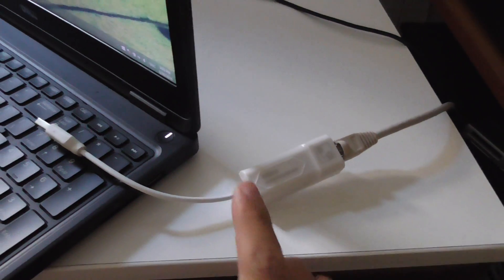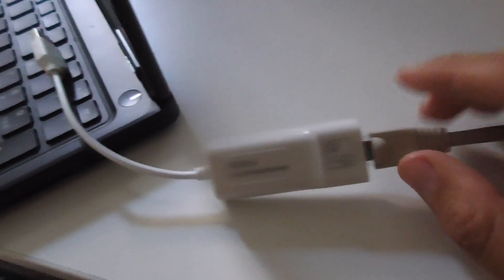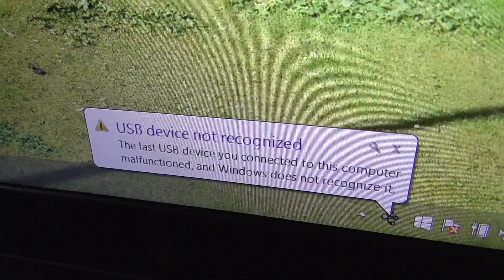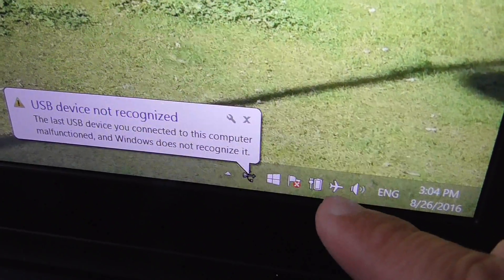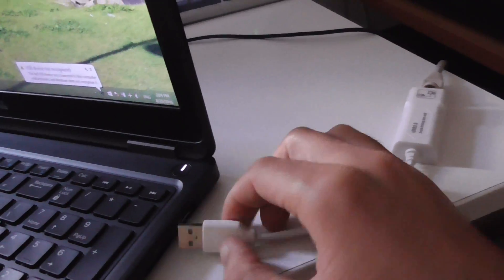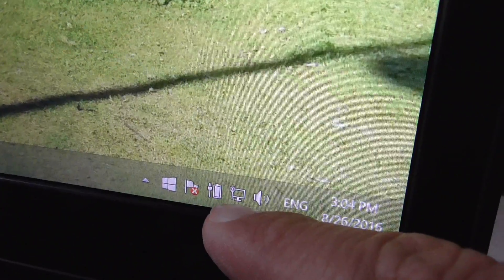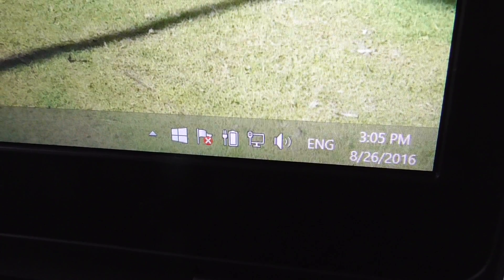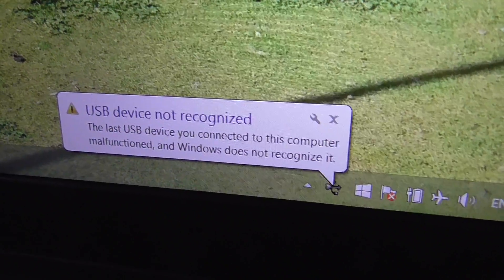USB device not recognized (partial fix for a USB LAN card)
Received warning message: The last USB device you connected to this computer malfunctioned, and Windows does not recognize it.

Solution: In this case, plugging the USB LAN card into another USB port solved the problem. The laptop has 3 USB ports and in 2 of them the LAN card was working well and only the third USB port generated the warning message.